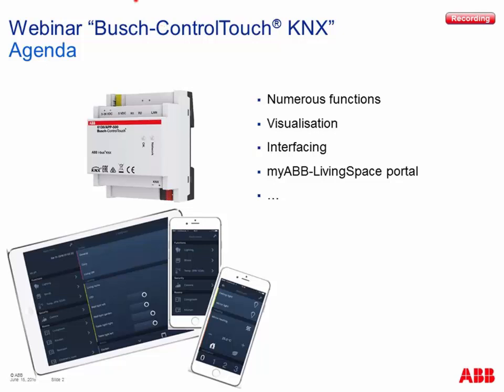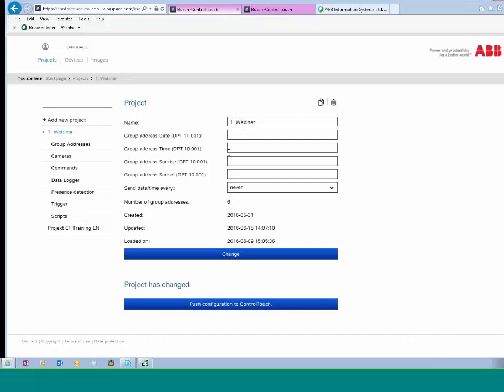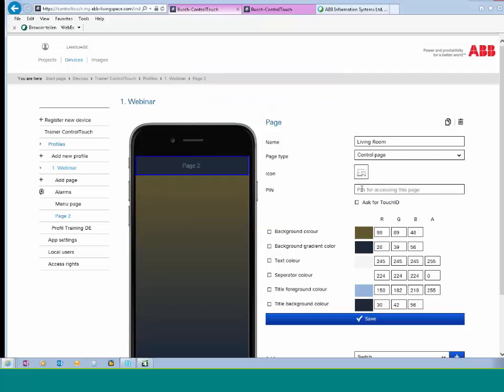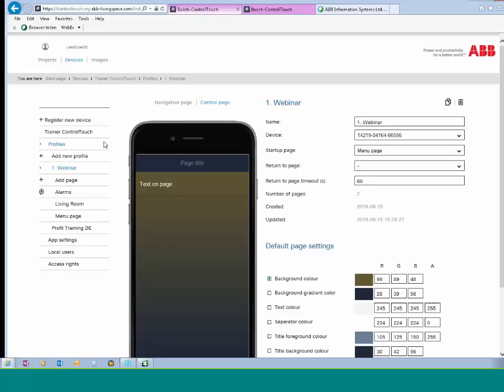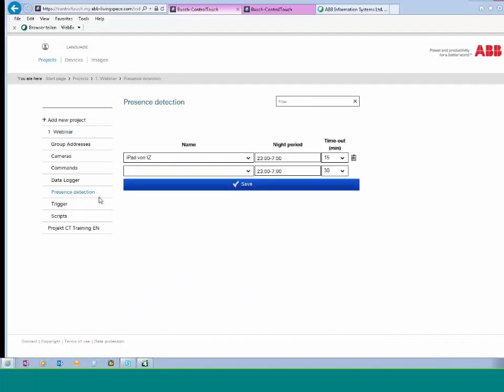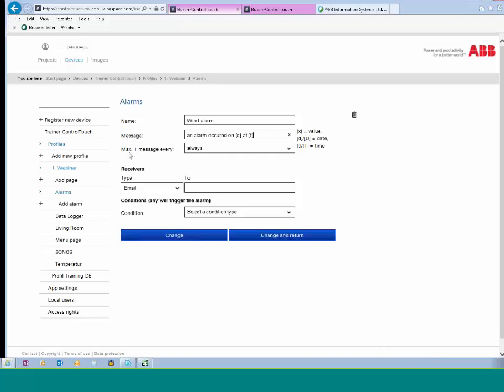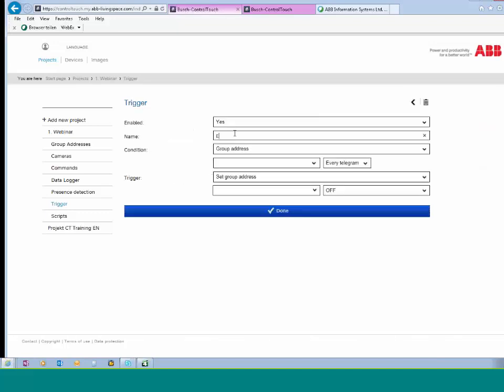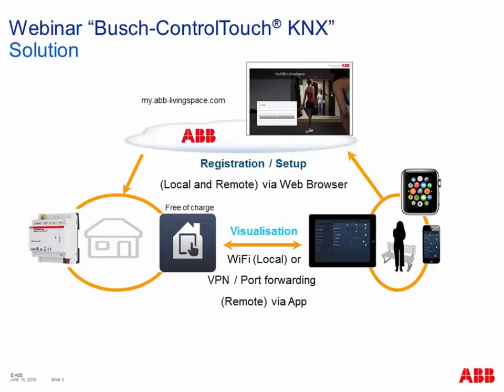Webinar about Busch-ControlTouch KNX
Webinar from the Building Automation Training & Qualification Team.